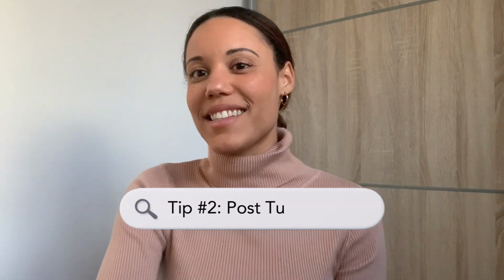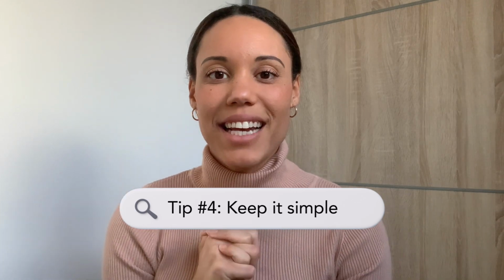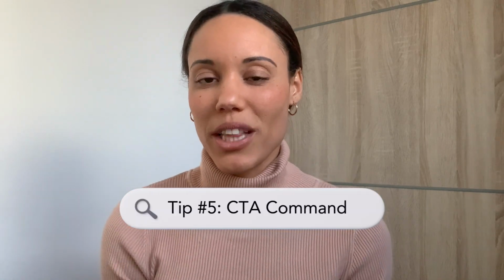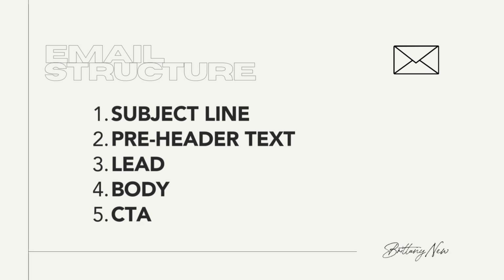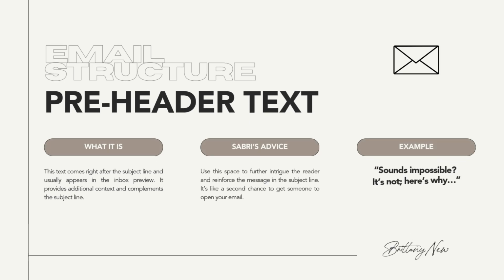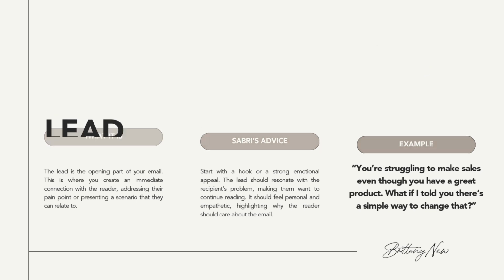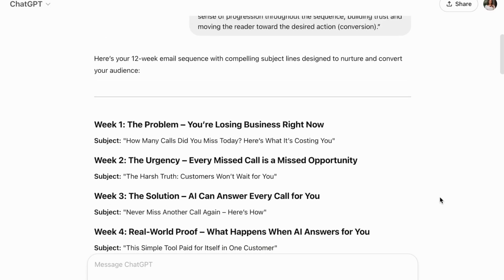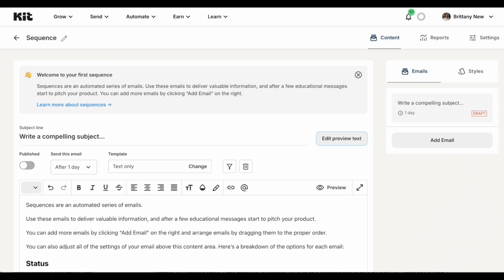I Let AI Write My Emails and This Happened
Discover how to craft an AI-written email sequence and set up powerful automation using your favorite email marketing platform. Borrowing lessons from Sabri Suby's "Sell Like Crazy" book, learn proven AI email marketing strategies and automate your email sequence for maximum impact.